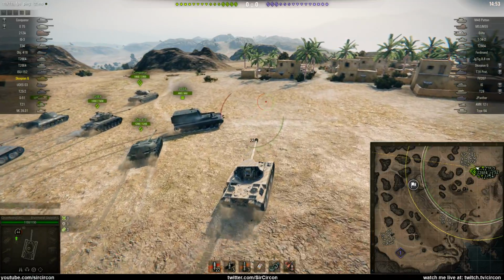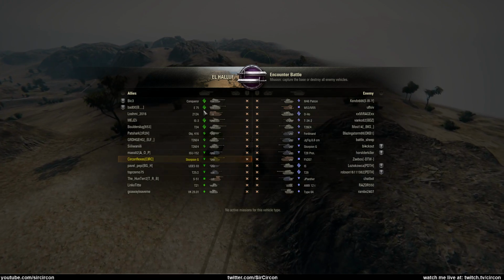^^| RHM. Skorpion Replay Cast.